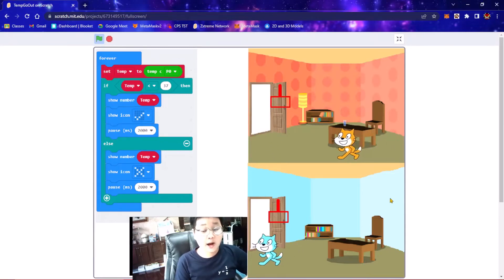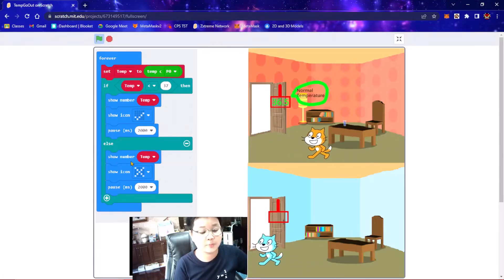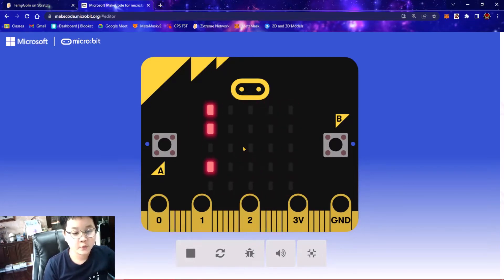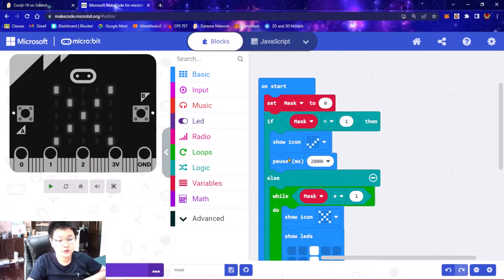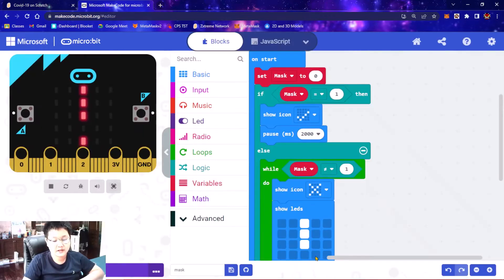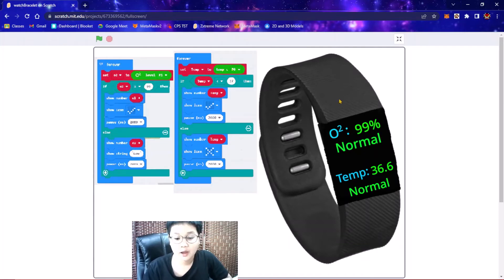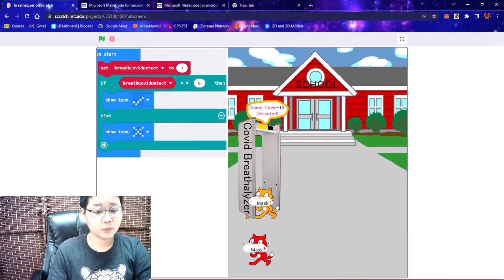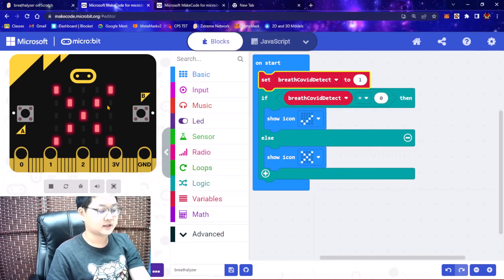[Champion of 2022] HKICO mini project - How to safely meet each other during the COVID-19 pandemic?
Here is a video on how you can stay safe meeting each other during the COVID-19 pandemic, and reduce the spread of the virus.